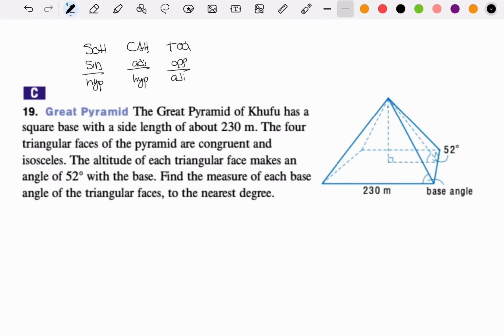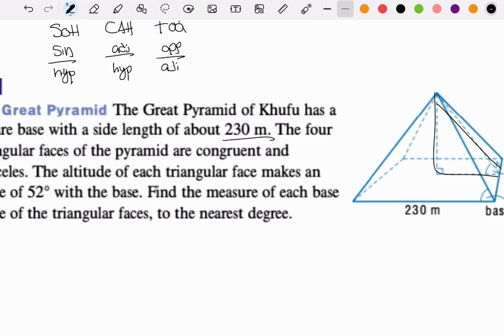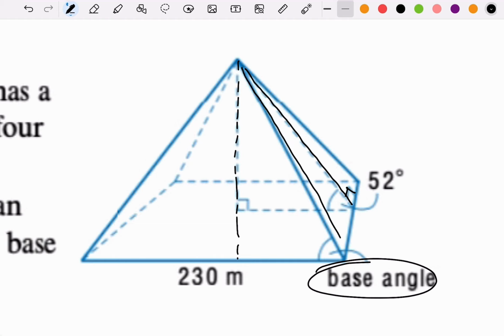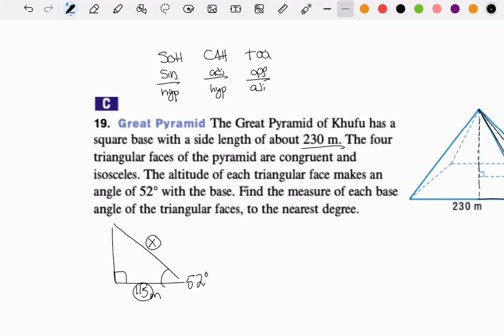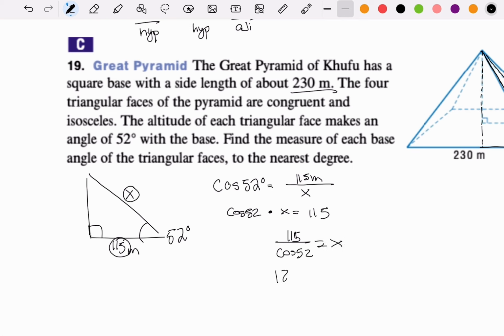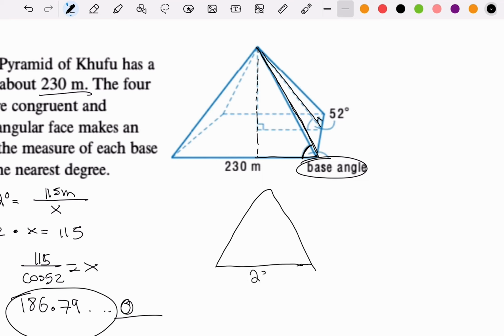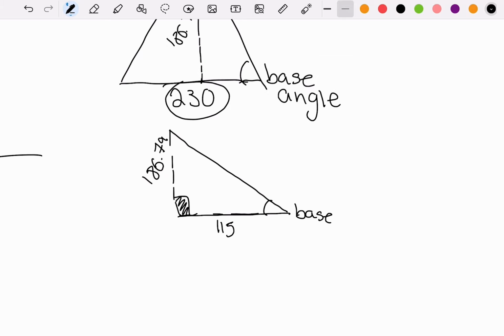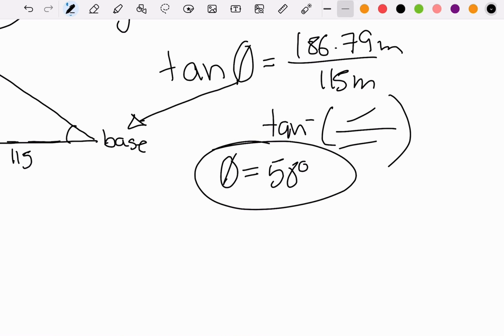The Great Pyramid of Khufu has a square base with a side length of about 230 m. The four triangular